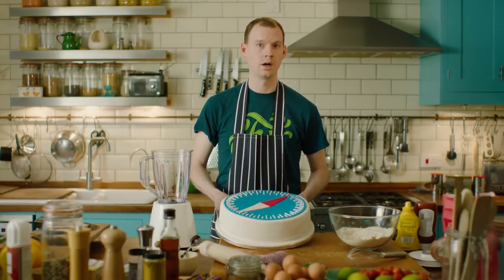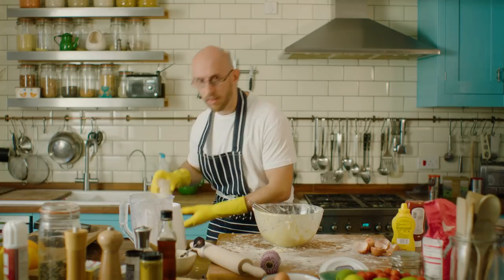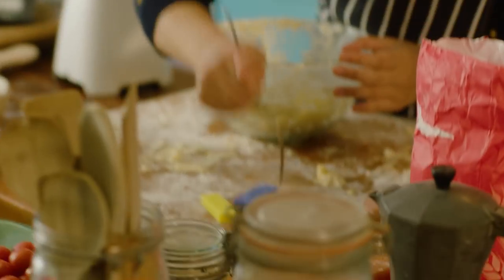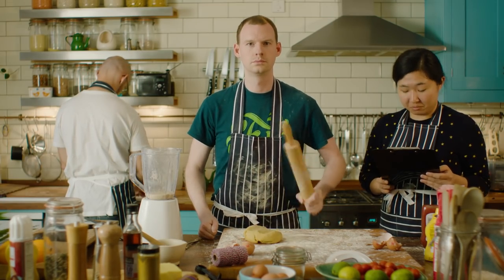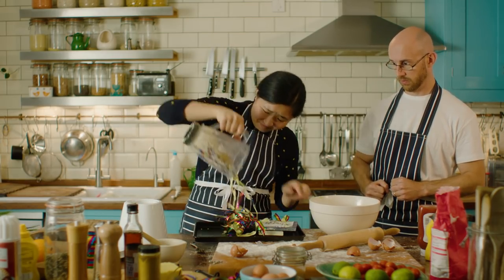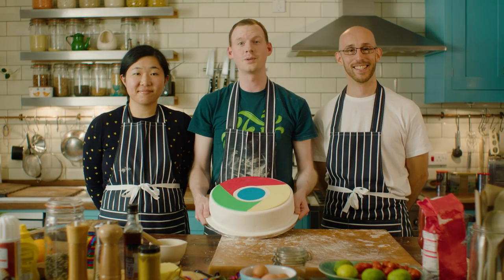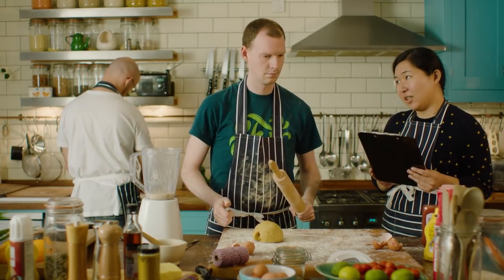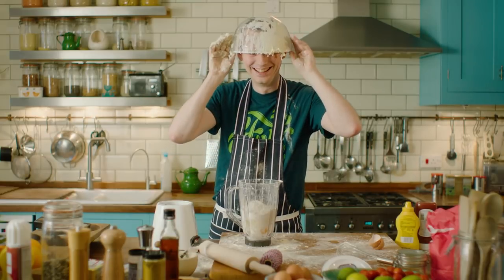Baking the Web: Celebrating 10 Years of Chrome, with Mariko, Paul, and Jake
In this episode of Baking the Web, you’ll learn that baking Google’s web browser only takes a few simple steps. You’ll need some WebKit, butter, a V8 engine, a sink, a rolling pin, some threading, some streaming, some video, some HD video, and about 10 years. Mariko, Paul, and Jake show you how it’s done.

event: Chrome Dev Summit 2018; re_ty: Publish; product: Chrome - General; fullname: Jake Archibald, Paul Lewis, Mariko Kosaka;